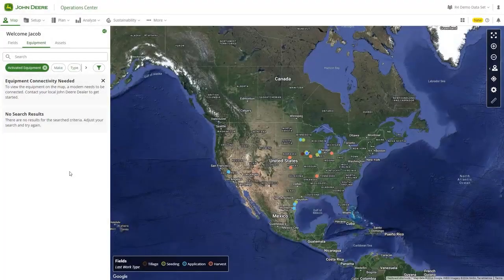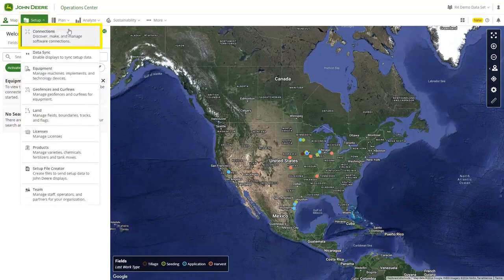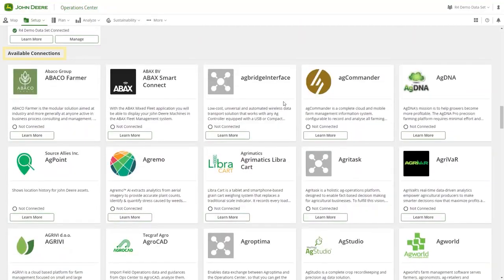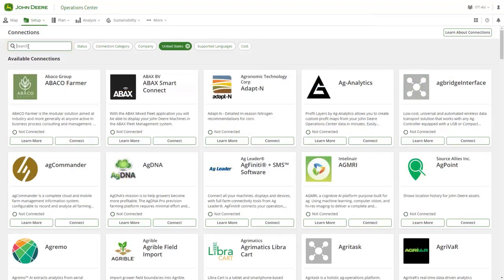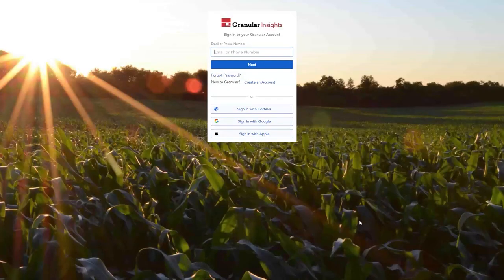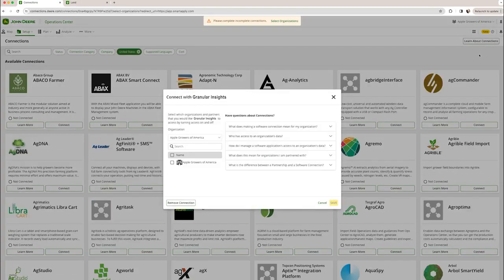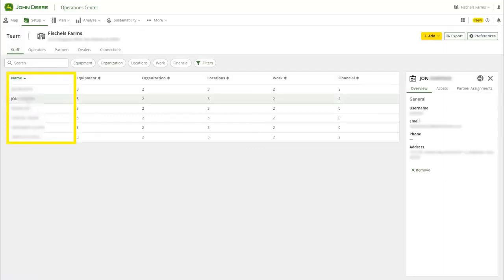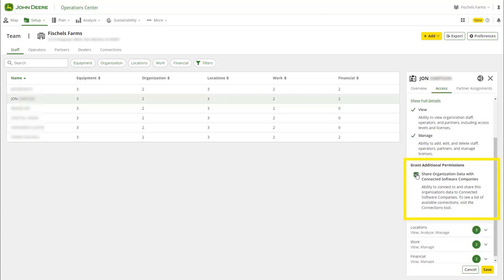How To Make a Connection - John Deere Operations Center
This video will show you how to create a connected software company connection to share data with a trusted data company in Operations Center™. John Deere Operations Center is an online and mobile farm management system that enables access to farm information anytime, anywhere. For more information on John Deere Precision Ag,